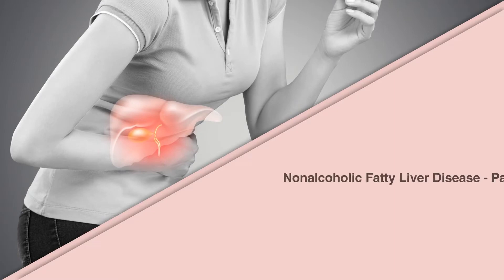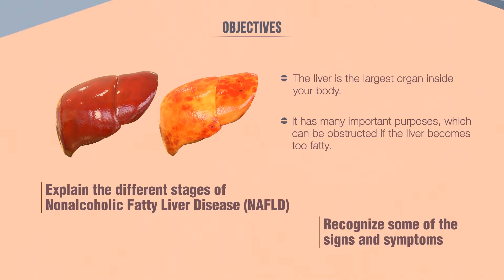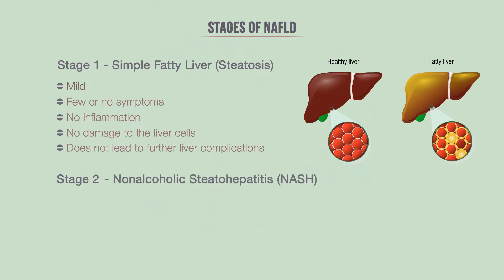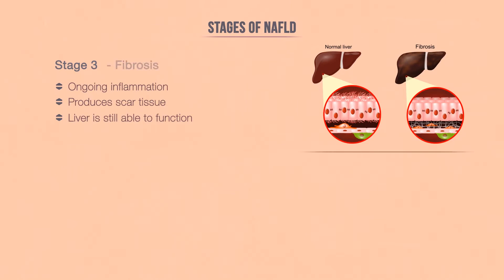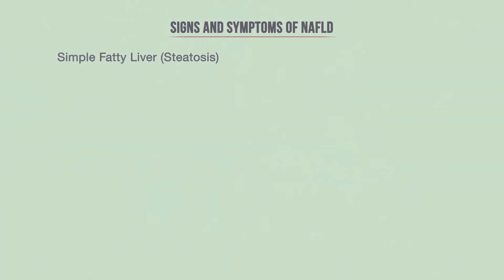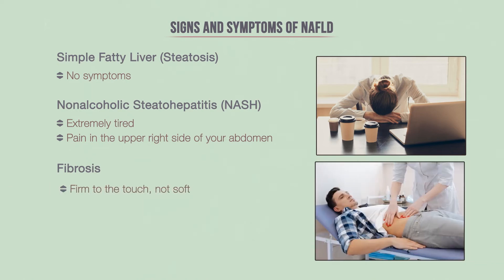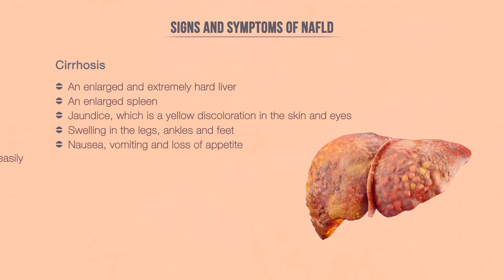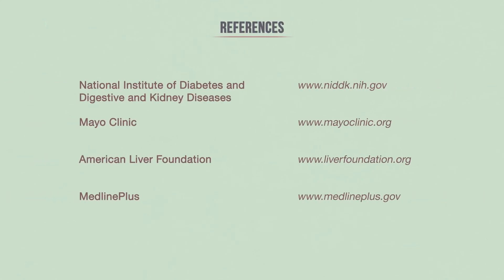Non Alcoholic Fatty Liver Disease Part 2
This video is part 2 of a 3 part series, intended to help you identify the symptoms and stages of Nonalcoholic Fatty Liver Disease and to instill some prevention methods to try and avoid it.